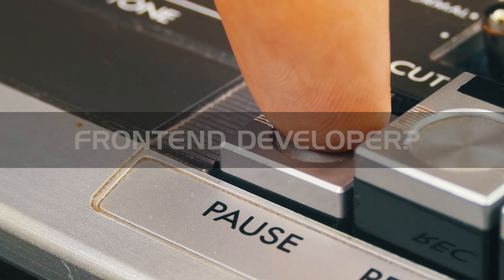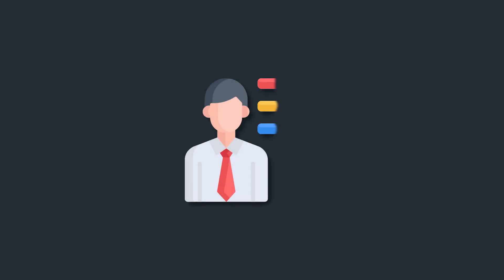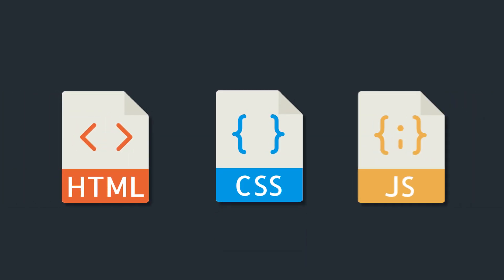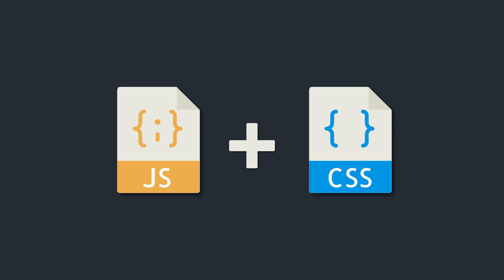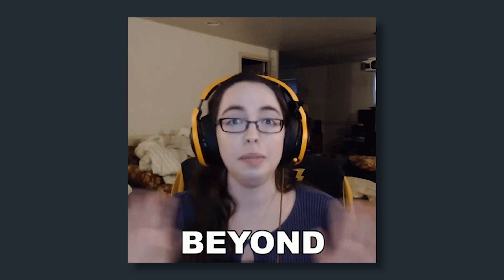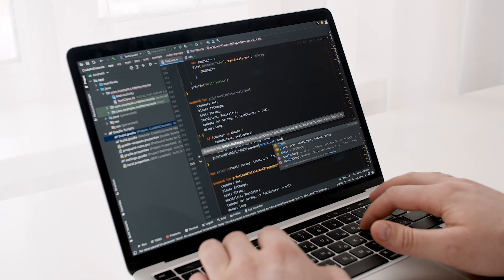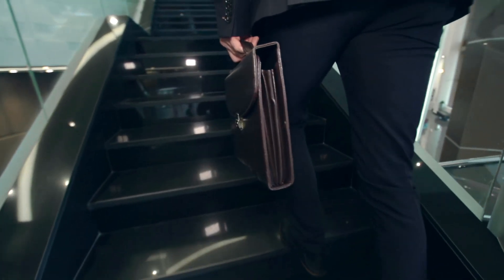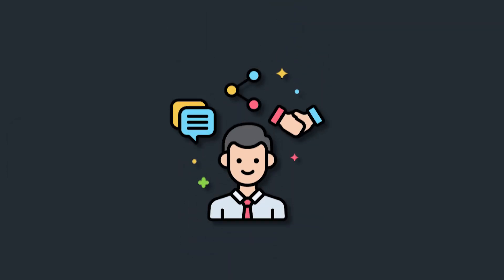How to Become a Frontend Developer in 2023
Wait. Become a frontend developer? What does that mean?
In today’s video, we’re going to talk about one of the most highly sought after programmers in software engineering. We’re going to discuss everything from how they accomplished the software mysteries of your favorite websites to the most important skills they are required to develop. Sit back, grab a notepad if you like, and let’s get into it.

Feel free to buy us a coffee ☕ And be sure you don't miss out any programmer and hacker behind-the-scenes, news, insights and stories and subscribe with all the bells and whistles enabled.

Learn Python
Develop Programming Skills